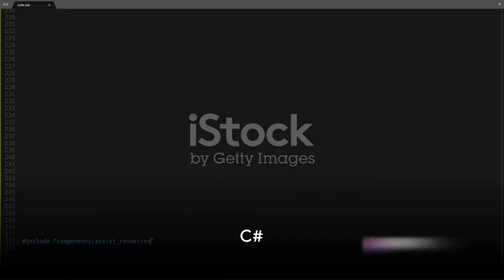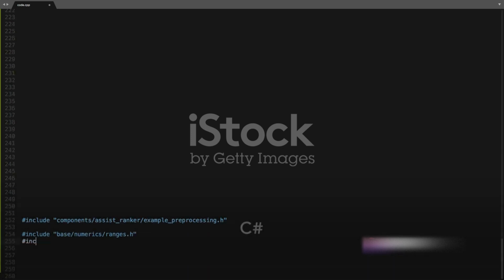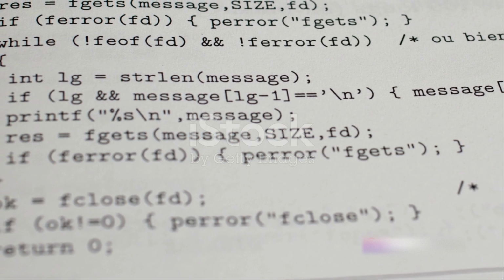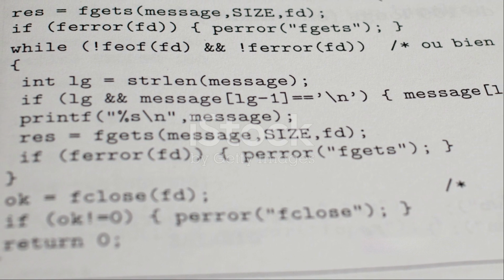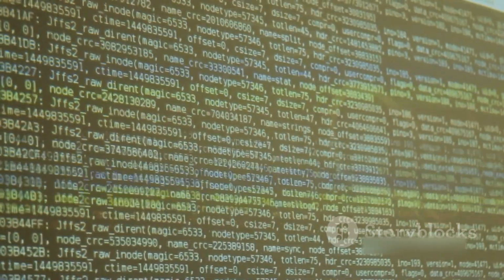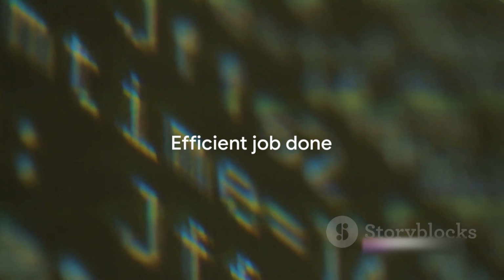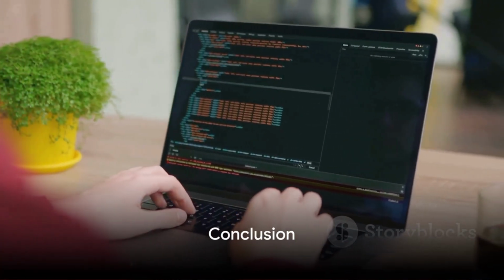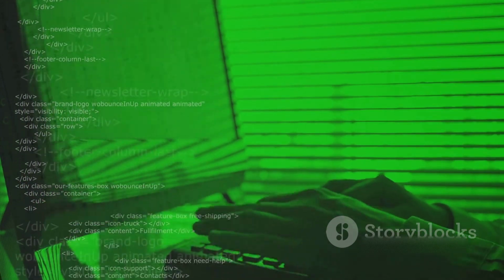Game Development 101: Mastering Programming Languages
🚀 Dive into the heart of game development with our latest guide! 🎮 Uncover the secrets to mastering programming languages essential for crafting epic games. Whether you're a beginner or looking to level up your skills, we break down the fundamentals and highlight the languages crucial to your success. From C++ to Python, this video is your passport to coding greatness in the gaming world. 💻🕹️

OUTLINE:

00:00:00 Introduction

00:00:16 Fundamentals of Game Development

00:00:38 C++

00:00:56 C#

00:01:18 Python

00:01:35 JavaScript and HTML5

00:01:46 Choosing the Right Language

00:02:00 Summary

00:02:27 Conclusion